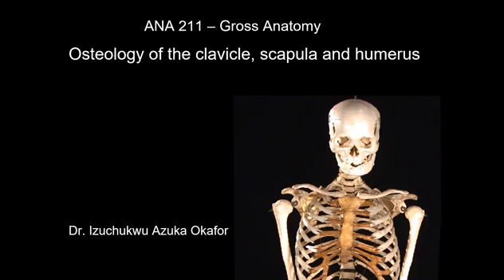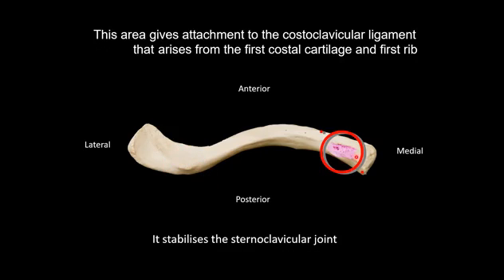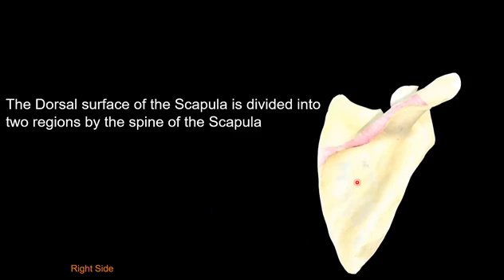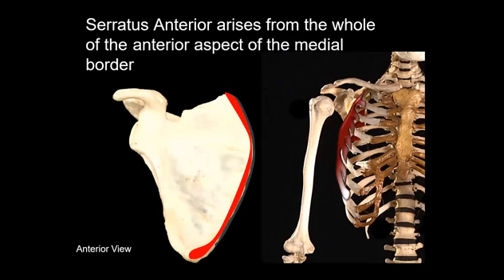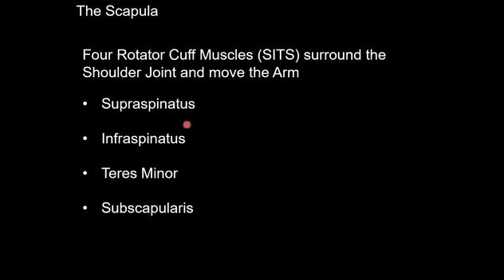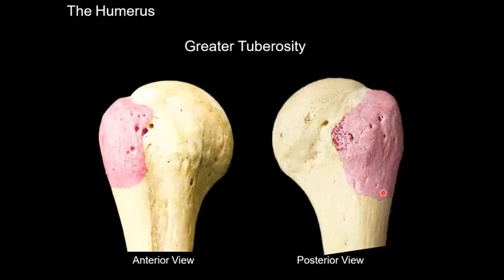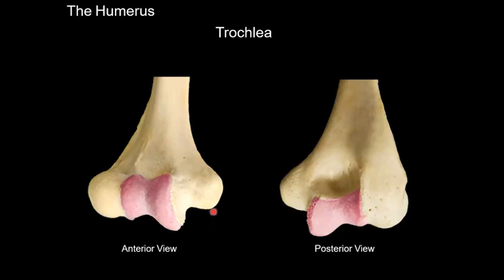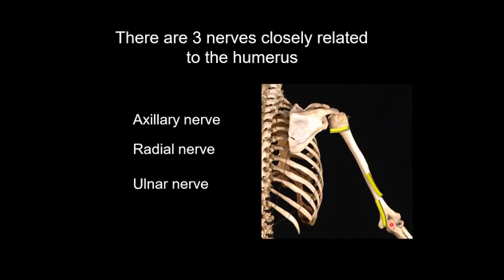Osteology of the clavicle, scapula and humerus